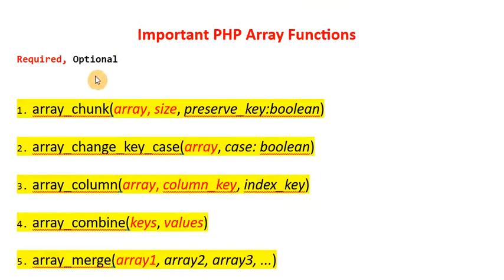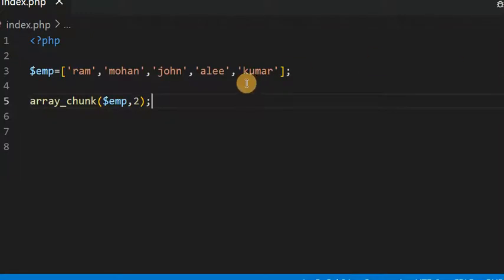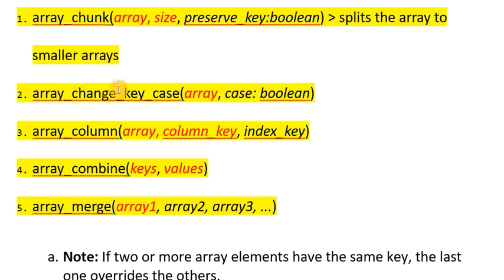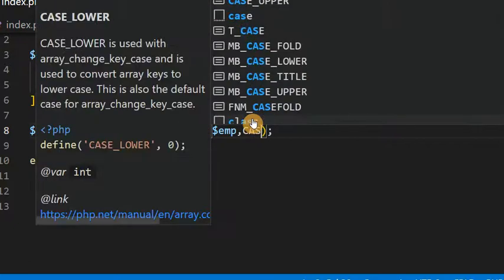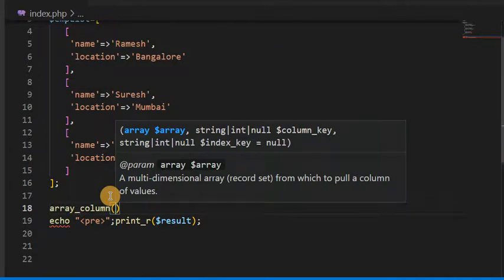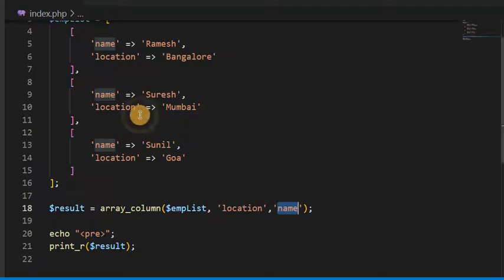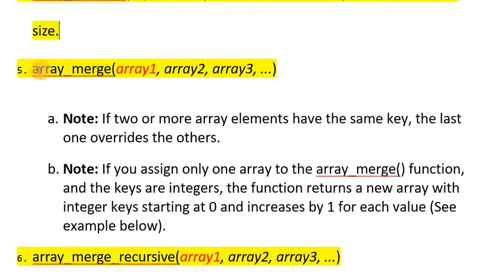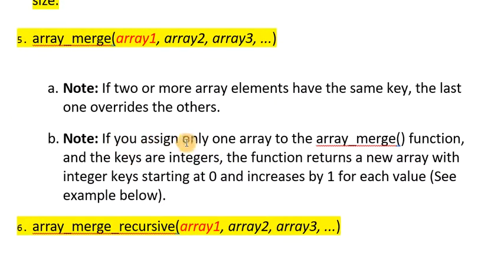(E-8) - Array Functions in PHP - (Part-2)